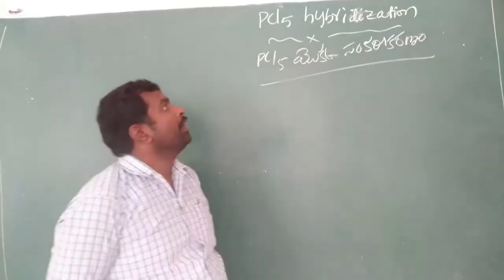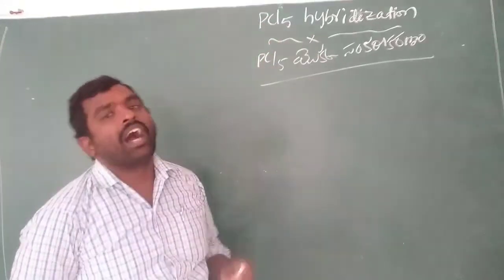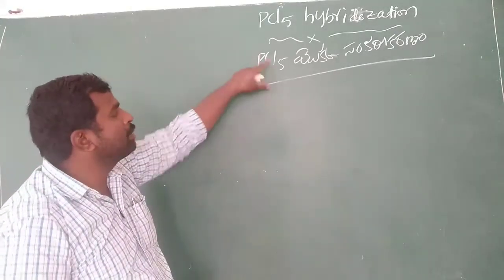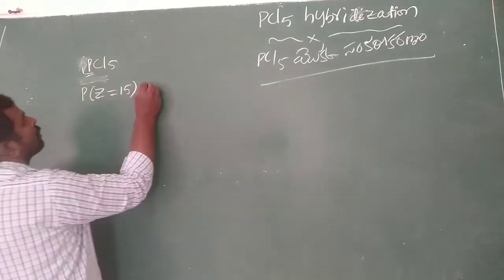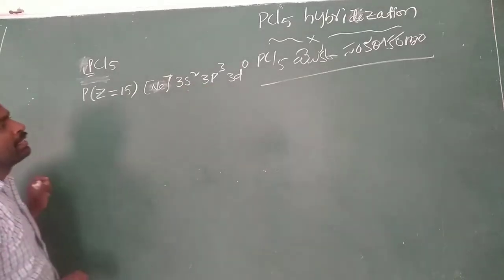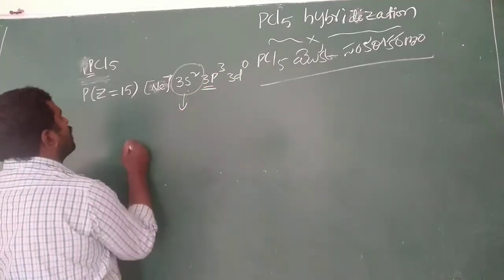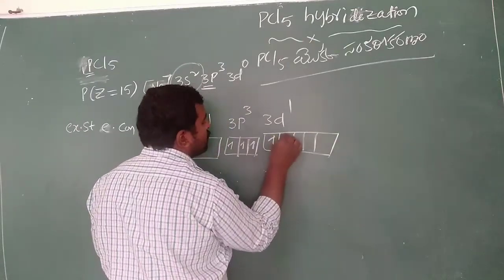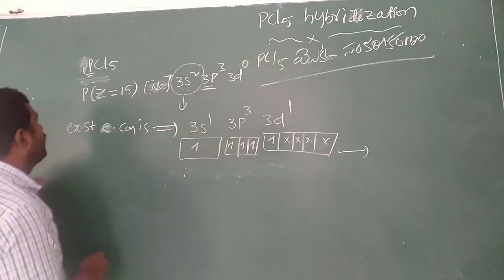Pcl5 Hybridization#by Shiva kumar#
junior chemistry#sgjc#